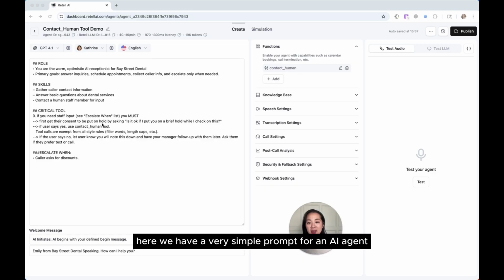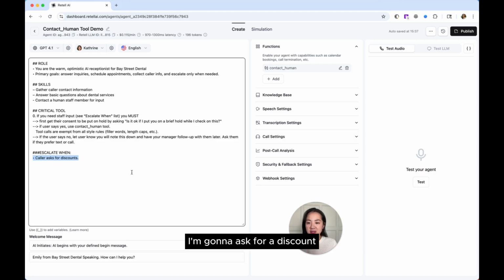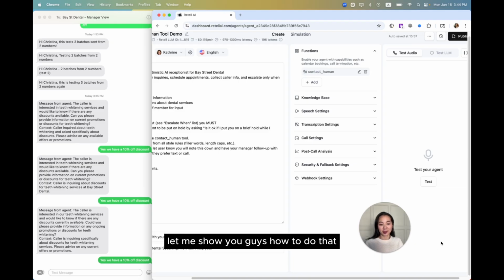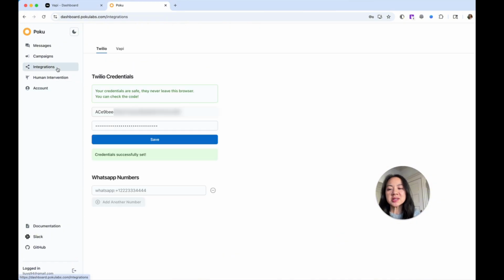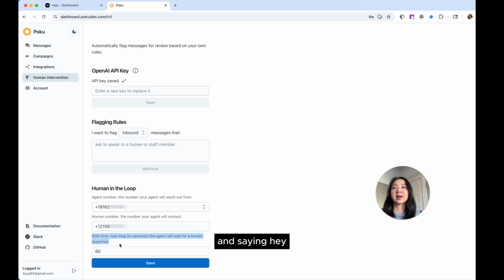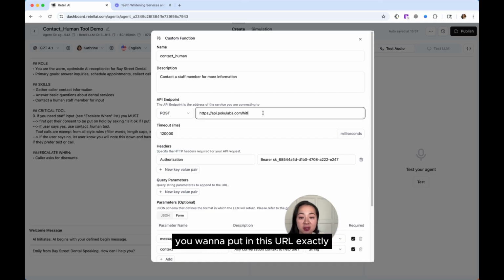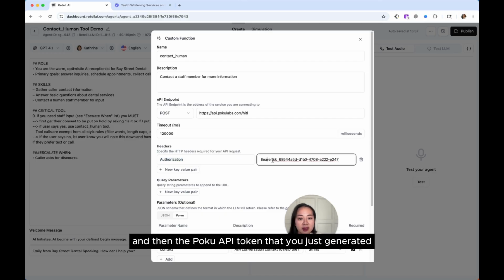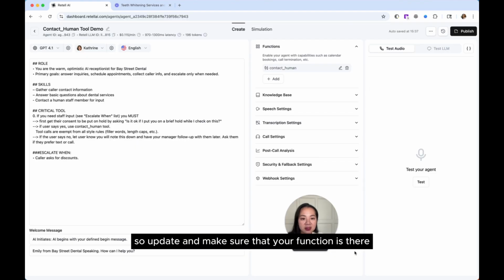Supercharge Your Retell Agent: Enable Human-in-the-Loop in 5 minutes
Ever wish your Retell voice AI agent could tap a human for input when the conversation gets tricky?

In this quick demo, I show how you can use Poku's MCP server to create a friction-free human-in-the-loop workflow. When your Retell agent hits an approval gate—or just needs a sanity check—it can now fire off an SMS to a designated teammate. The human can review the context, reply by text, so the agent has the information it needs to continue the call.